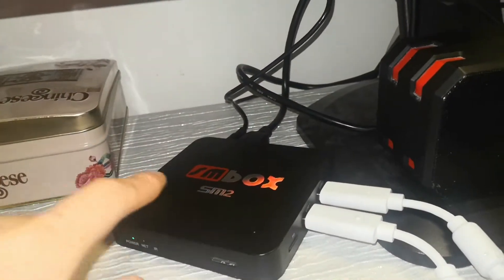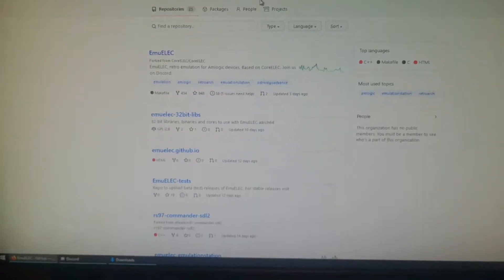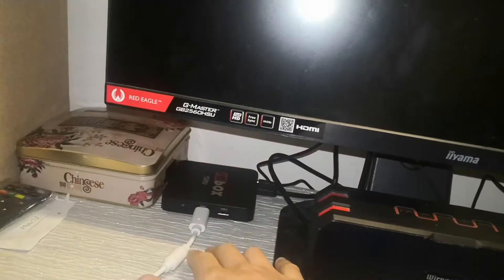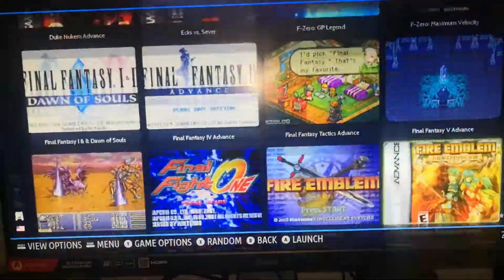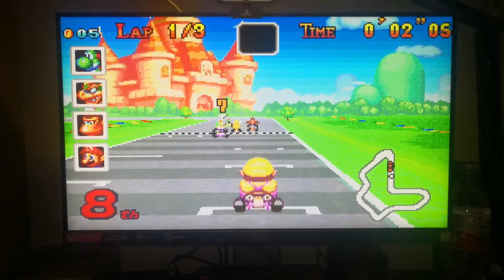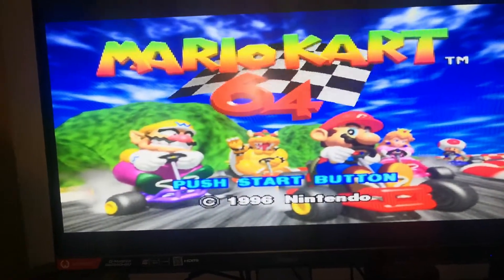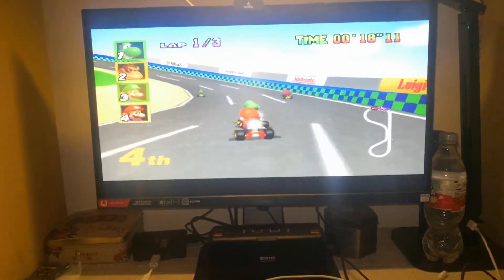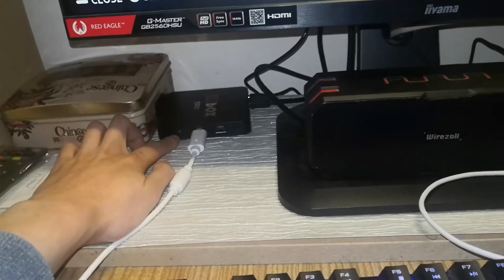EmuELEC retro GAMING on S905W Android TV Box [SM2 SMBox] 2021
Decided to install EmuELEC retro gaming on to my SD card for my S905W CPU Android TV Box {Sm2 SMBox}, costed me around £40.

Chipset: Amlogic S905W Quad-Core Cortex-A35@2.0GHz
GPU: Penta-Core Mali-450@600MHz+
FLASH: 8GB NAND Flash
SDRAM: 1GB DDR3

Goto and download the correct IMG file for your Android TV Box CPU. Plug & Play for all your childhood Nintendo64, DS and Gamboy Advance games.

DTB Device Tree: S905W = gxl_p281